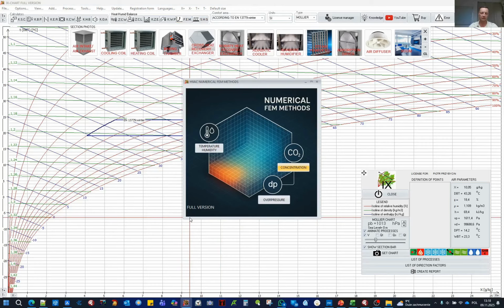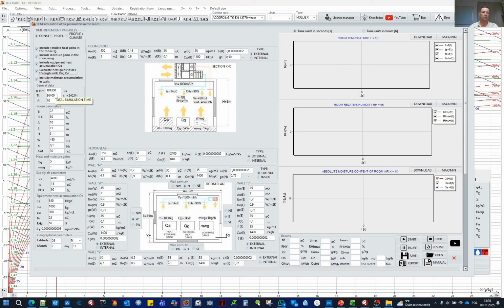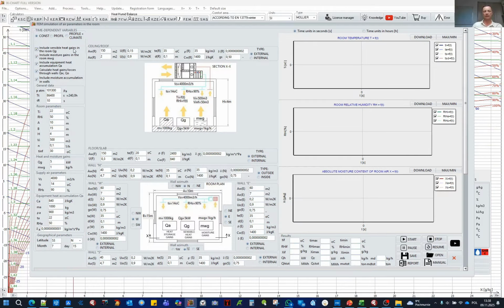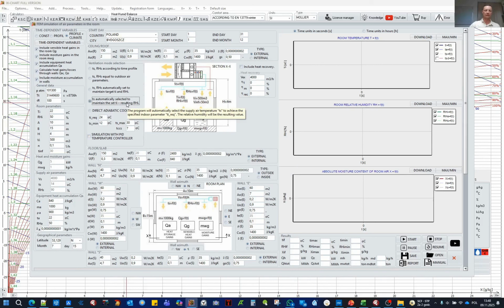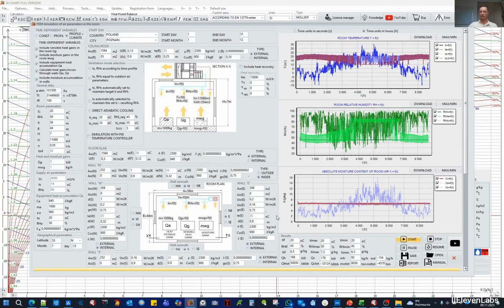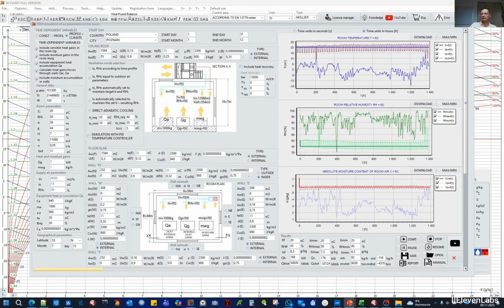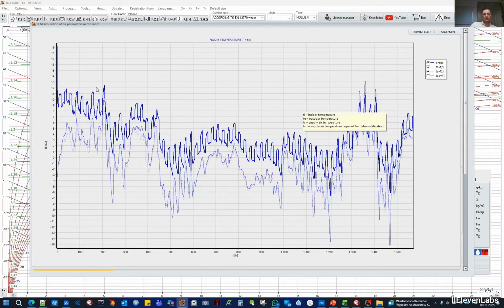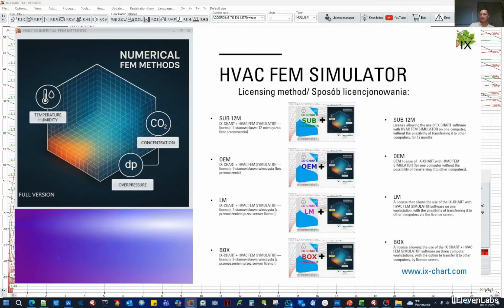HVAC FEM SIMULATOR EN